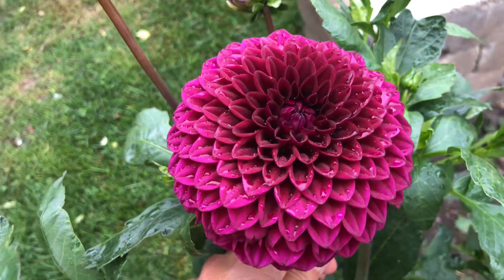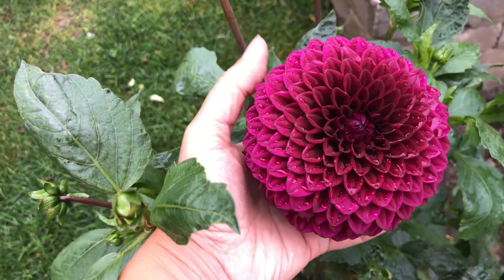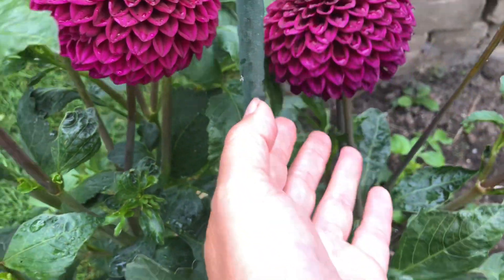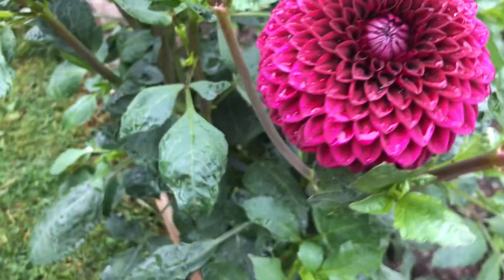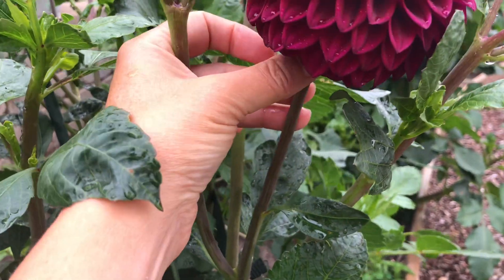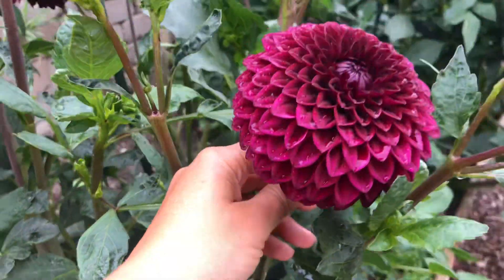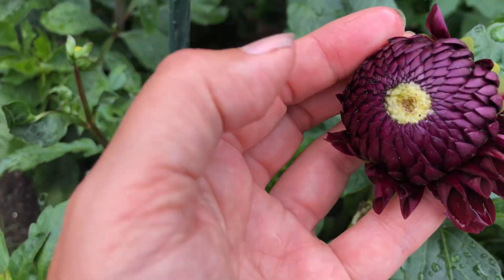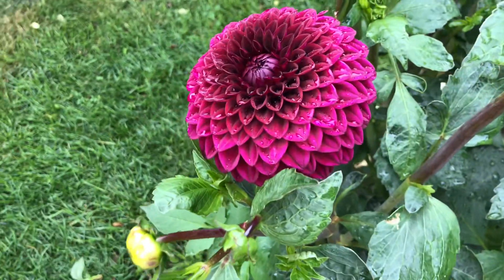Westerton Sunset - one of my favourites